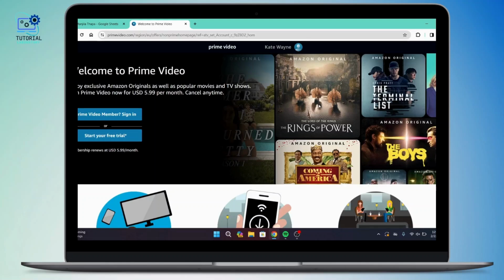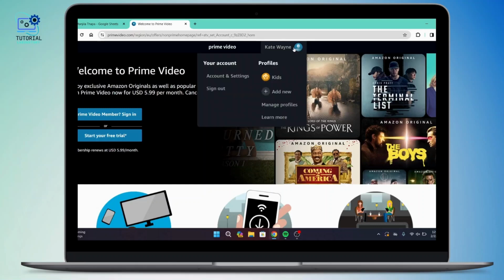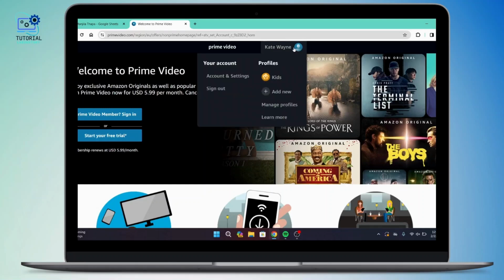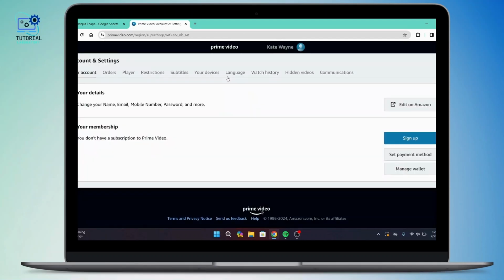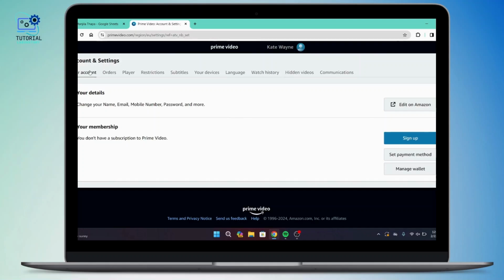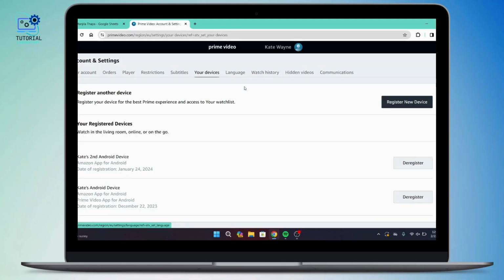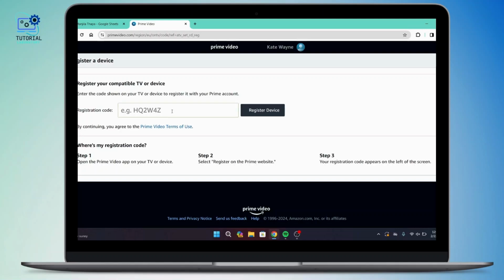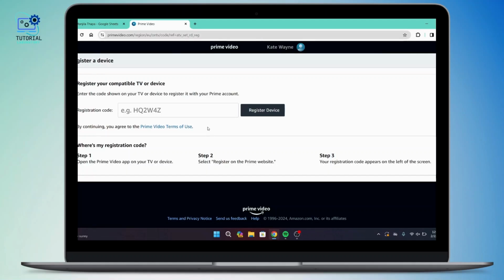How To Add Device to Amazon Prime Video Account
Learn how to add a device to your Amazon Prime Video account in this detailed tutorial. Whether you're looking to share your account with family or set up a new device for streaming, this step-by-step guide will show you how to get it done!

In this video, you'll discover how to add a device to your Amazon Prime Video account, share your account with family members, and manage your device list.

Timestamps:
0:00 Introduction
0:20 Step 1: Accessing Your Amazon Prime Video Account
0:45 Step 2: Adding a New Device
1:15 Step 3: Sharing Your Account with Family

add device in amazon prime video
how to share amazon prime account with family